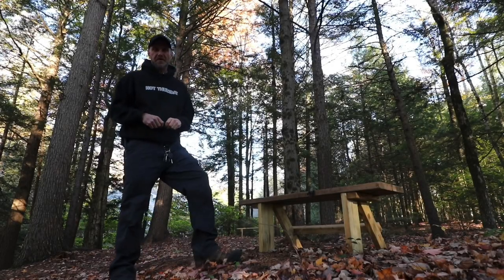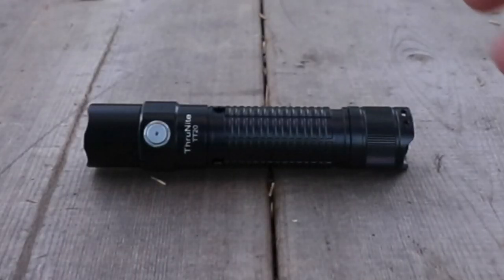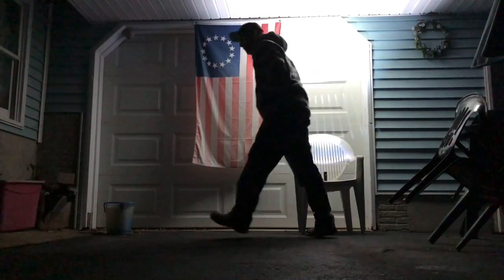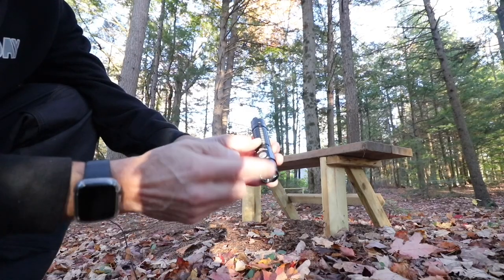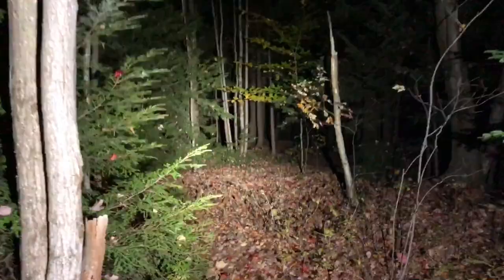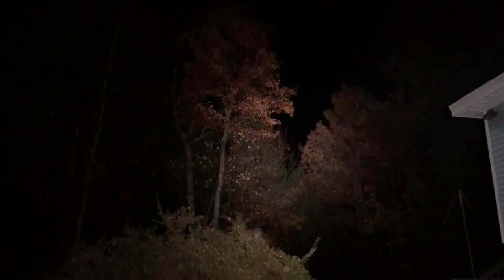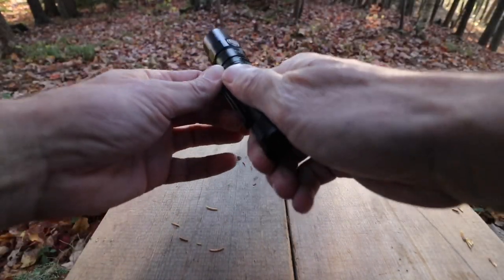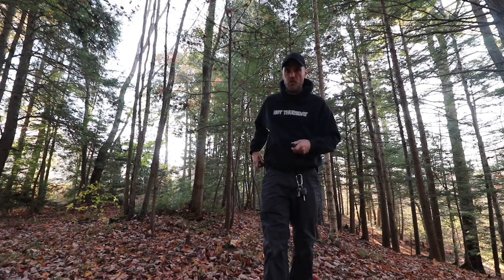Bigger better brighter Thrunite TT20 LED 21700 usb c rechargeable flashlight review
Thrunite TT20 on Amazon

The Thrunite TT20 is a really nice big and bright tactical flashlight that can also be used for EDC. Plenty of power and lumens with great features . I like the fact that it has a tail cap switch but can still tail cap stand. Moonlight, a low of 31 lumens and direct access to turbo as well as moonlight.

The ThruNite TT20 has a max 2526 lumens and 258 meters beam distance, and capable of powering round-the-clock duty, on a hunt, in self-defense situations, or other extreme environments.
TACTICAL DUAL-SWITCH - Long press the side switch to activate the stepless dimming. This allows you to adjust the light to the exact level you need. Single click the tactical tail switch to access to turbo mode directly to keeps you safe when in a dangerous situation.
HIGH-CAPACITY 21700 BATTERY - The TT20 is powered by a High Capacity 5000mAh 21700 Lithium-Ion Battery
USB-C FAST CHARGING - Built-in TYPE-C charging port and USB-C cable offers more compatibility and faster charging.
VERSATILE MODES - Lockout mode prevents accidental activation and extends battery life. A dual-direction clip provides easy access for every day tasks.

The Fisher F19 on Amazon